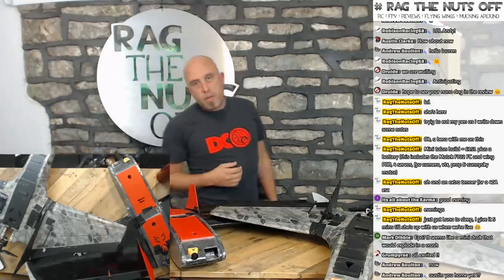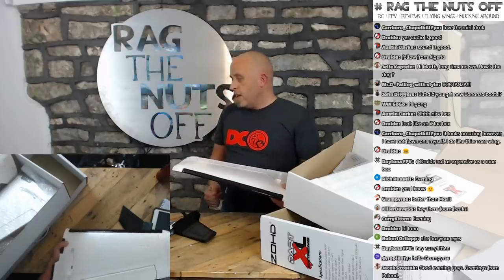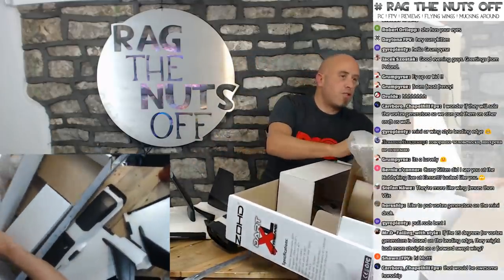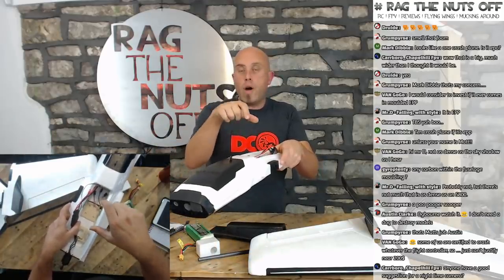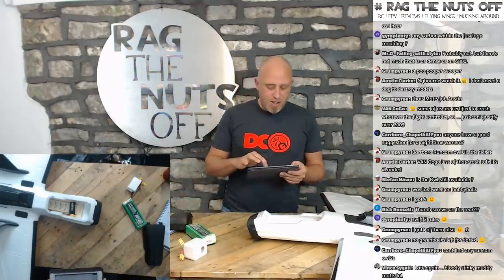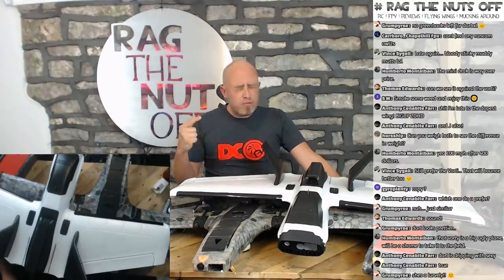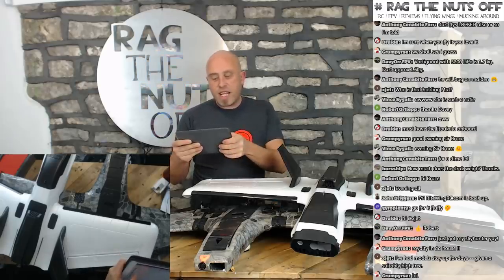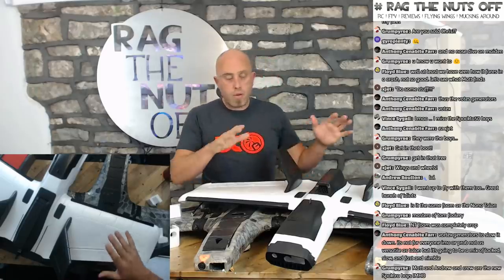Dart XL - The First Non-Freebie Review? Mini Drak & Vorti Compared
Howdy, will this be the first review of the Dart XL that is for a non-freebie model? I think it might be! You can join in LIVE to see the unboxing and comparisons to both the Ritewing Mini Drak and the Ewings Vortigaunt. FULL Details below, press SHOW MORE to see them, Matt

IMPORTANT
So that we're ALL on the same page. I feel it's important to stress that the ZOHD Dart XL model was bought out of my OWN money, for my own abuses and was NOT a "Freebie for Review".

ZOHD Dart XL Extreme Description
At ZOHD we take very seriously the feedback from our fans and friends around the world. Dart XL Extreme was the answer from the company to all of those pilots who loved their ZOHD Dart but wanted something bigger.

Instead of going the easy way and just scale up our highly acclaimed Dart, we raised the bar for ourselves even higher: Let’s create the best swept-forward FPV wing ever made, and let’s do it right now!

Featuring and incredible set of high quality and ORIGINAL innovations, we intended to give you the ultimate FPV wing for mid and long range. Performance and portability where always on the table, but we didn’t stop there: without cutting any corners we went straight on for environmentally friendly materials 100% biodegradable, metal gear servos, high quality power plant, protection for leading edges and skids, vortex generators, revolutionary multi-cam hard nose and much, much more. Check below the full list of features and specs. This is it! ZOHD Dart XL Extreme is ready to hit the skies around the world, and this is just the beginning… join us in this incredible adventure.

Description:
Brand Name: ZOHD
Item Name: ZOHD Dart XL “Extreme”
Material: Biodegradable BEPP
Wingspan: 1000mm (39.37”)
Length: 596mm (23.46”)
Flying speed: 25-100+km/h
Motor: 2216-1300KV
ESC: 30A w/5V 3A BEC
Servos: 9g Metal Gear Digital
Prop: 9X4.5
Recommended Battery: 4S 3300mAh
Wing area: 19.8dm²
Wing load: 60.6g/dm² (Max.)
Recommended Max. Flying weight: 1200g
Max. Flying time: 40 minutes (with recommended battery)

Matt